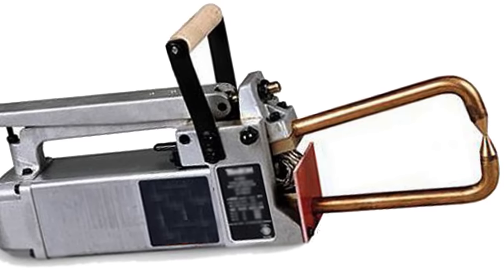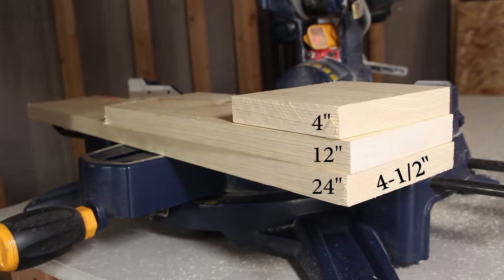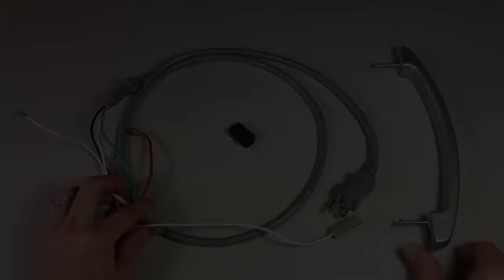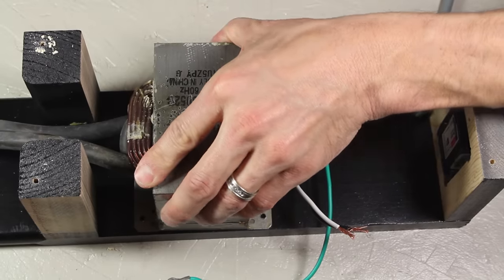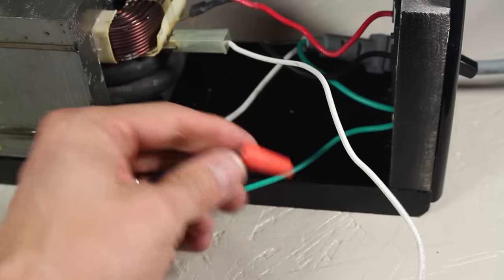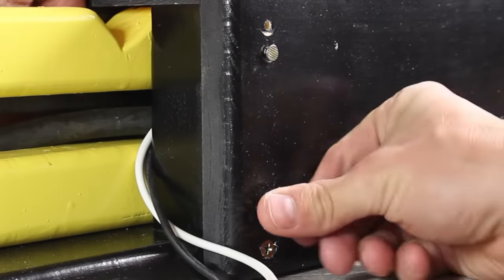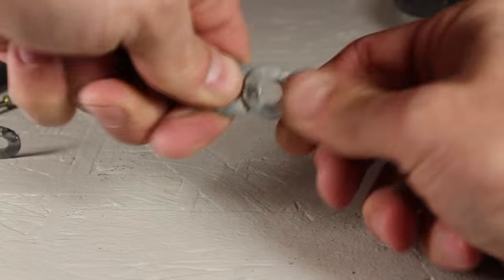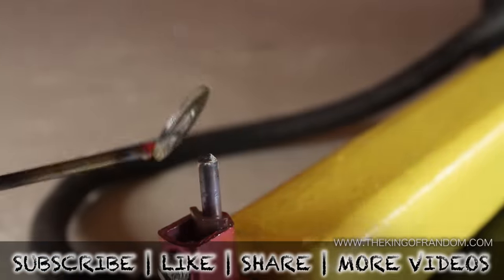Make a Spot Welder for Cheap!!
Here is a step-by-step tutorial on how to make an 800 amp Spot Welder from common materials and for dirt cheap!  Spot welders are used to fuse thin sheets of metal together and can cost hundreds of dollars to buy.  In this video, we'll do it for practically nothing!

WARNING:

Burning galvanized metal may release toxic Zinc Oxide fumes.  This project is extremely dangerous and should not be attempted without adult supervision and adequate training.  Misuse, or careless use, of tools or projects may result in severe electric shock, cardiac arrest, serious injury, permanent damage to equipment and property, and/or death. Use of this video content is at your own risk.

By modifying the secondary coil on a MOT, the transformer is converted from a high voltage/low current device into a low voltage/high current metal melter.  High current can be directed to one focused location to fuse sheets of metal together on contact.

Using some scavenged parts from the microwave in a previous project, as well as some wood panels and a few other accessories, we can make a fully functional Spot Welder that works well, and has some built in safety precautions!

The electrical power is high enough to turn a nail into boiling liquid iron.